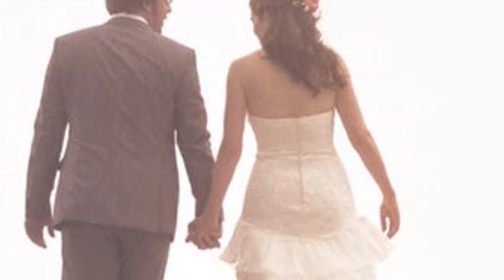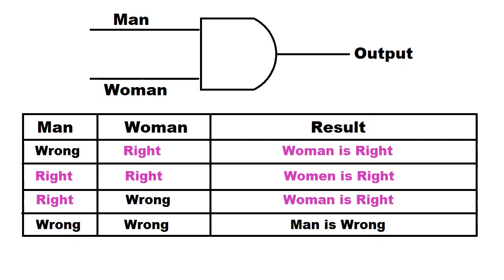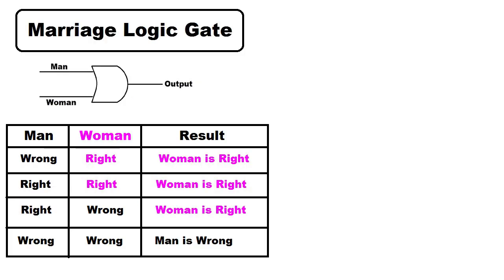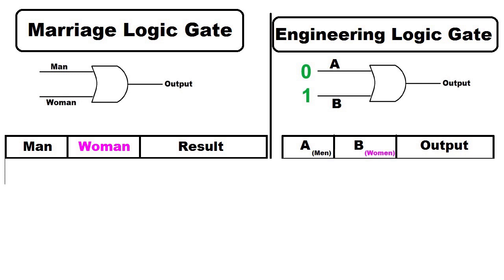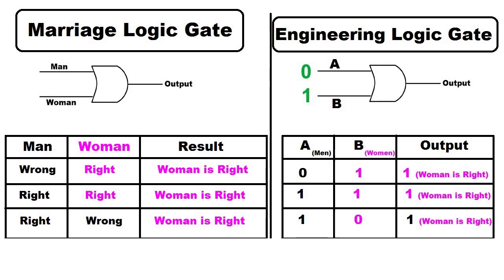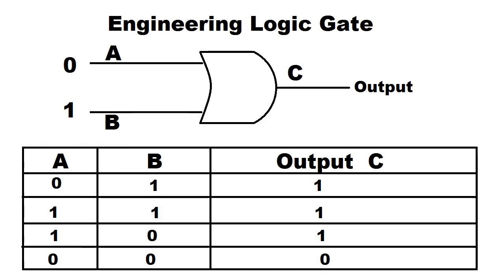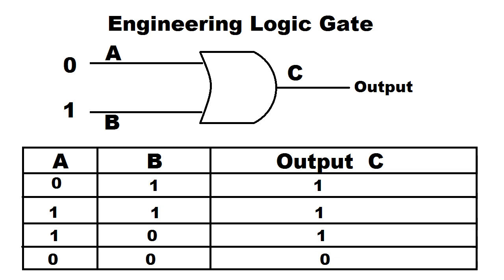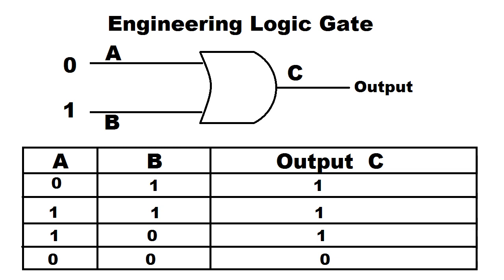Understanding of AND, OR, NOT & NAND logic gates truth table.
Logic gates truth table is very familiar to all engineering students. There are few main types of logic gate named AND gate, OR gate, NOT gate, NAND gate and so on. Out of the OR logic gate, the working principle is very much similar to a woman's behavior. The boolean algebra in the OR logic gate shows us whenever input is binary number 1, the output is binary 1 unless all input is zero.  This boolean algebra behavior is found in the woman. Most of the woman demand ´that they are right and others are wrong. Whatever they do, whatever they say, wherever they go all are right. This woman in logic gate video proof it women are always right. See it in the logic gate truth table, then one can understand a woman is right.